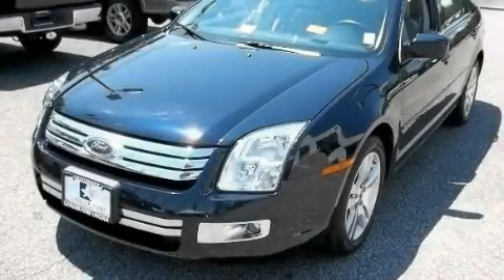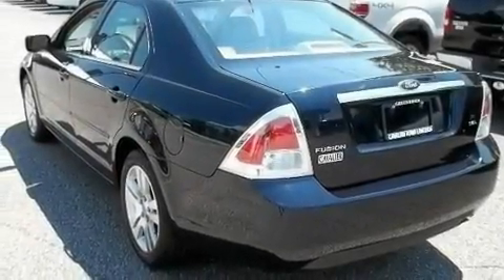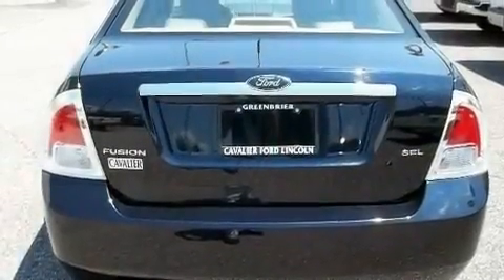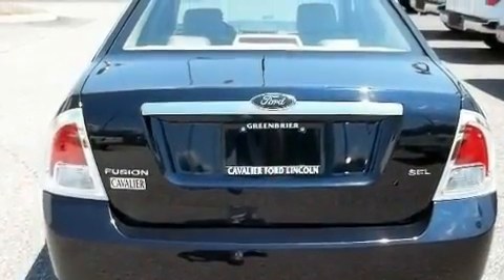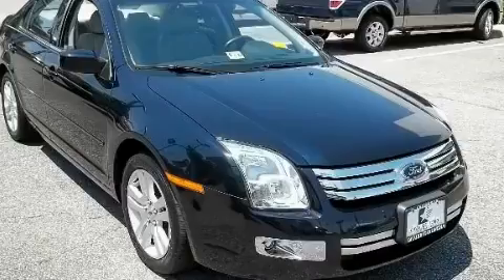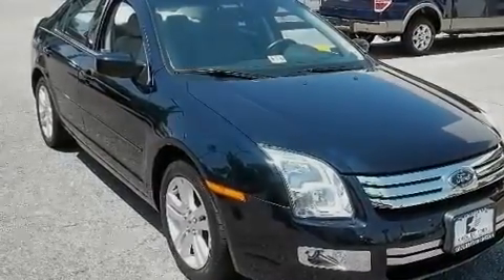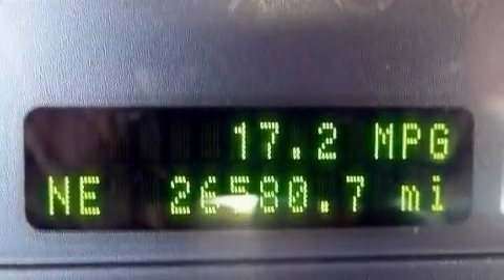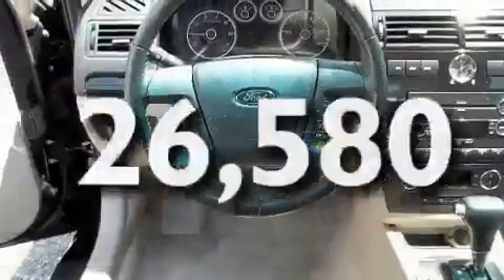2008 Ford Fusion VA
Year : 2008

 Make : Ford

 Model : Fusion

 Engine : 4 Cyl - 2.3L

 Trans . : Automatic

 Exterior : Dark Blue Ink Metallic

 Miles : 26,580

 Interior : TAN

 1515 S. Military Hwy

  , VA 23320

 2008 Ford Fusion  VA